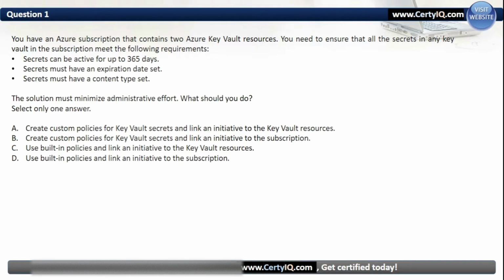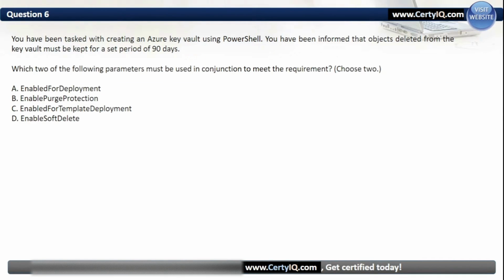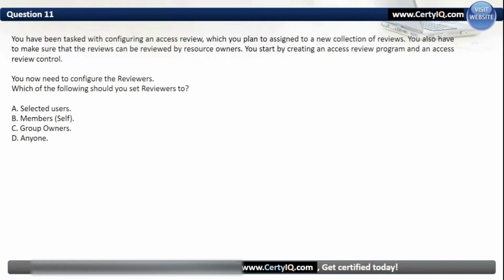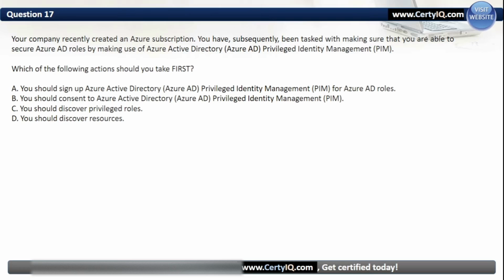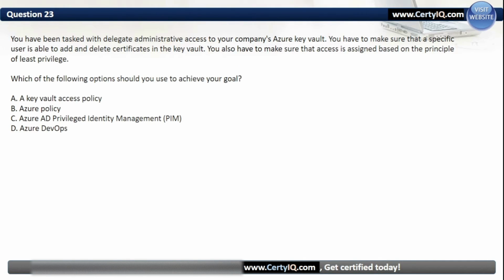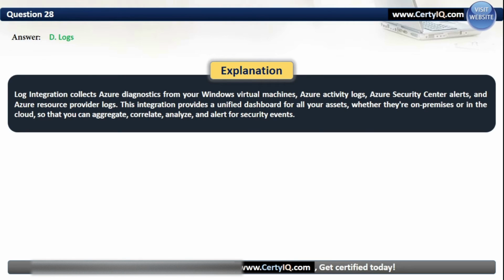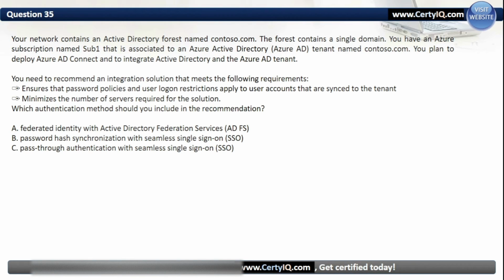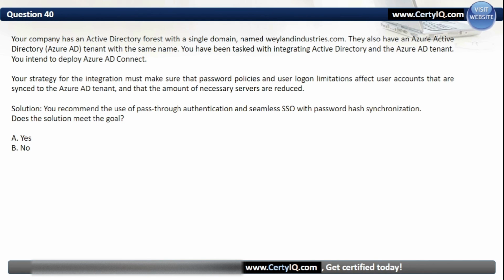AZ-500 Exam Tutorial🔥IMPORTANT TOPICS🔥| Microsoft Certified Azure Developer Associate | + Case Study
AZ-500 Exam Preparation Series - Part-1
🔥Our motive is to help you succeed in AZ-500 exam in one-shot🔥
This video is "PART-1" of AZ-500 exam "IMPORTANT TOPICS", Other episodes are in queue to be published.

To download PDF of these important questions scease visit our [FREE]